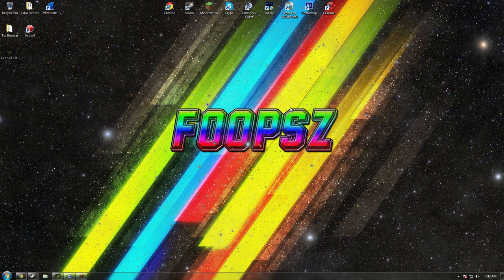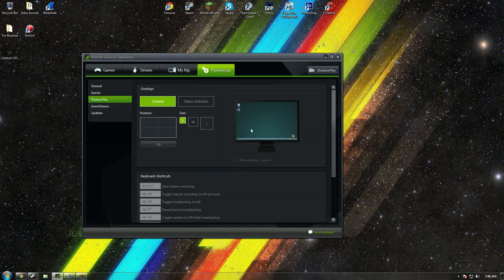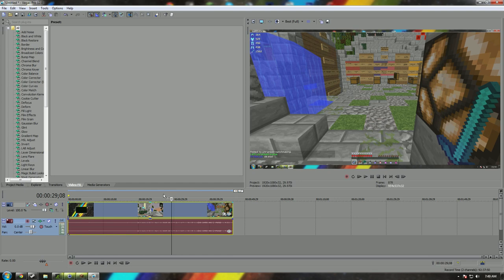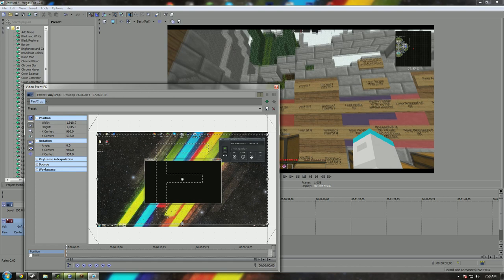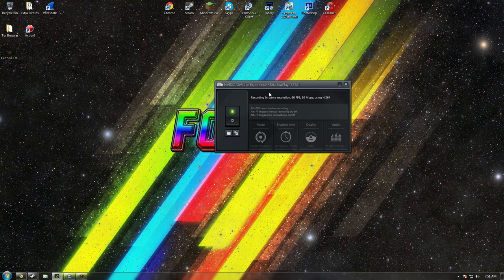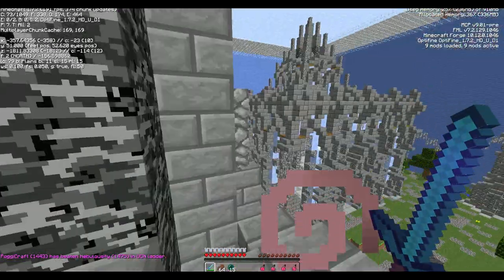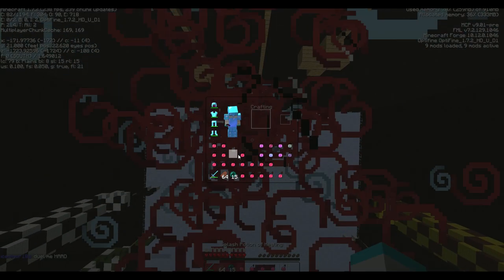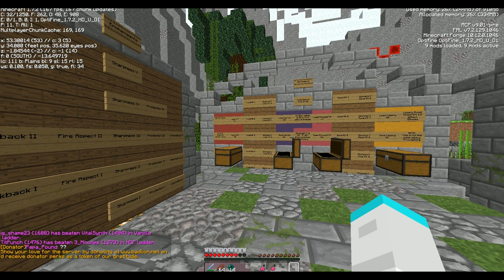How to record Minecraft With ShadowPlay Best Way to Record Minecraft!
TexturePack:Foopsz Poopsz On Kidsz

GAMING RIG
+ Processor: AMD FX-8120 Zambezi 3.1GHz
+ Motherboard: ASRock 970 Extreme3
+ Graphics Card: nVidia GTX 760 EVGA ACX
+ RAM: Corsair Vengeance 8Gb 1600
+ HDD: Western Digital 1Tb HDD Caviar Green (sucks)
+ SSD:Kingston V300 120GB SSD
+ Operating System:  Windows 7 Ultimate 64-bit
+ Keyboard: Razer Deathstalker
+ Mouse: RAZER DeathAdder Black Edition
+ Mouse Pad: SteelSeries QcK
+ Headphone: Plantronics GameCom 780
+ Display: HP 2311xi IPS LED (main) / Aoc E2243fwk (secondary)
+ Power Supply: Thermaltake TR2 TR-600
+ Computer Case: CoolerMaster HAF 912